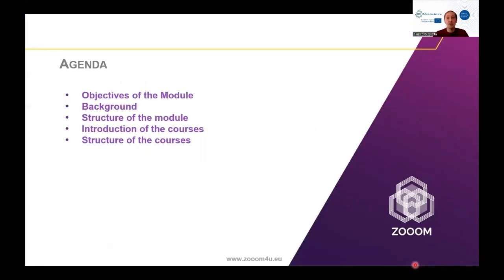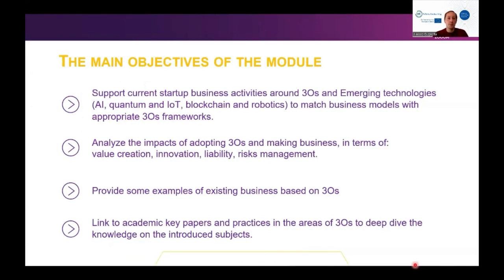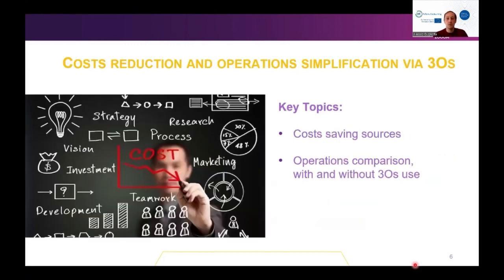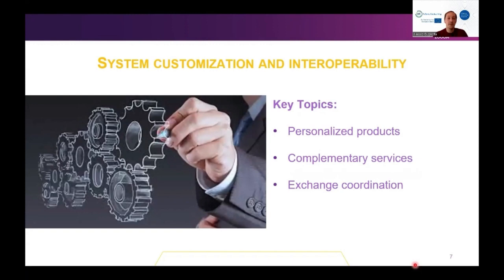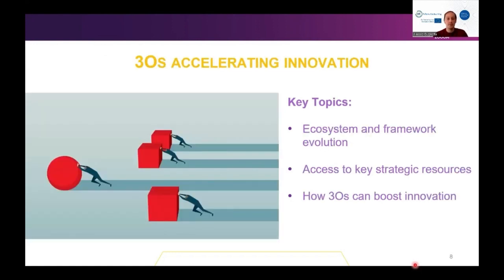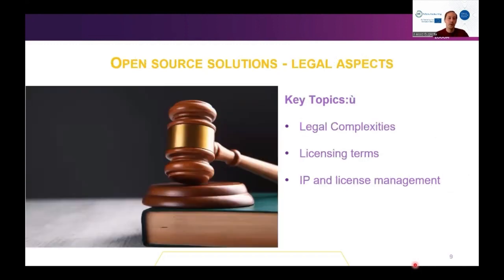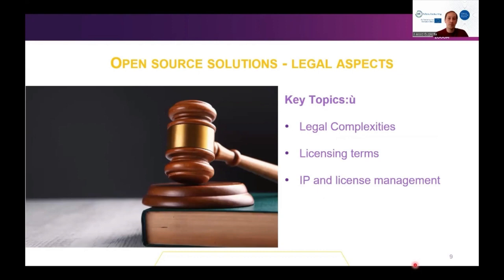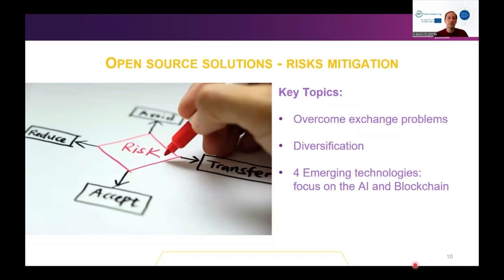Open Source Solutions - Value and Flexibility Gains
'3Os and IP awareness raising for collaborative ecosystems' (ZOOOM) delivers a series of trainings modules on the application of the principles of open innovation and the open source development and licensing models.
The 'Open Source Solutions - Value and Flexibility Gains' Module is designed to support stakeholders in the ecosystems to match business models with appropriate 3Os frameworks. The focus is on four emerging technologies: AI, quantum and IoT, blockchain and robotics (4Es). The academic literature review give a quick overview of the key papers and practices in the areas of 3Os and 4Es. The analysis is focusing mostly on business aspects, barriers and opportunities, innovation through open knowledge and ecosystem level considerations. This module provides current startup business activities around 3Os and 4Es analyzing the impacts in terms of value creation and risks management.